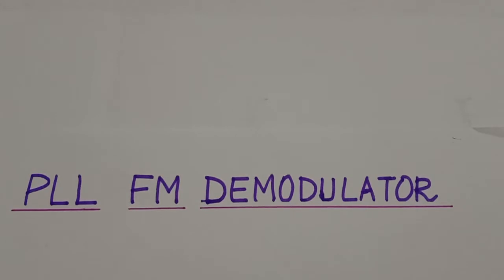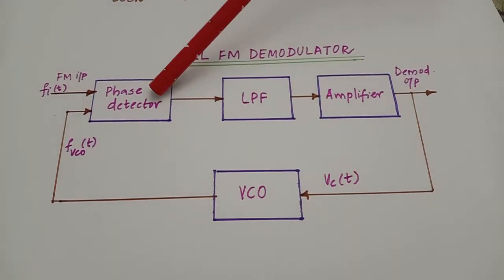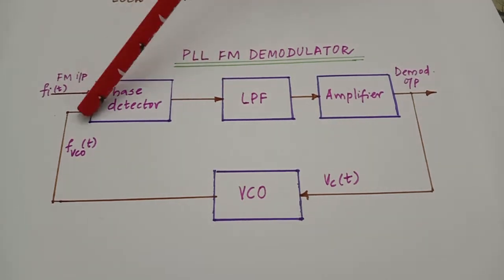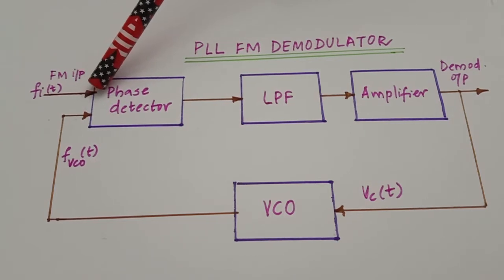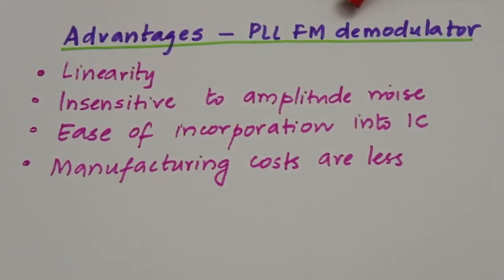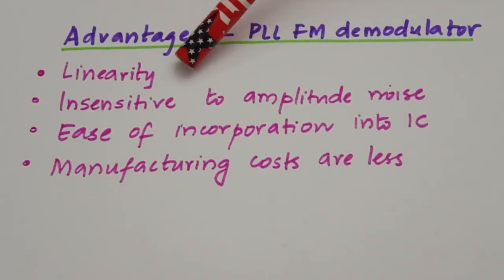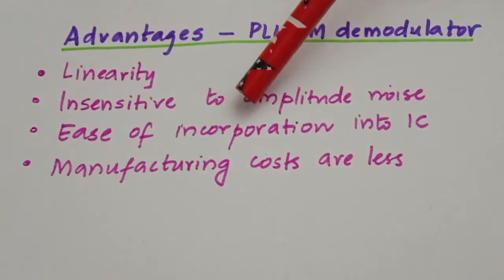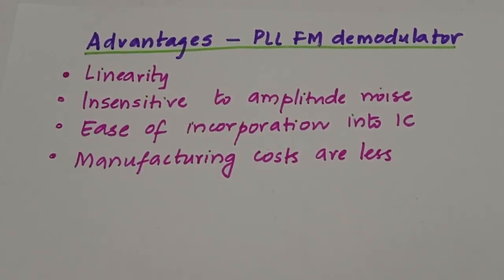EC 208 AC-Module VI-PLL FM Demodulator- Dr. Deepa Elizabeth George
Description: The working of PLL FM demodulator is explained in this lecture. The advantages of PLL FM demodulator over other FM detectors are also listed.